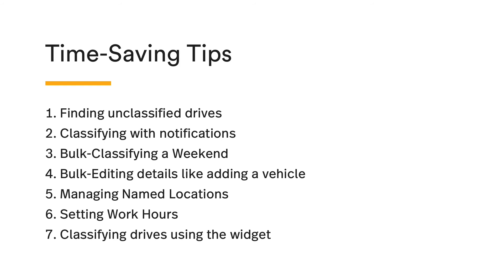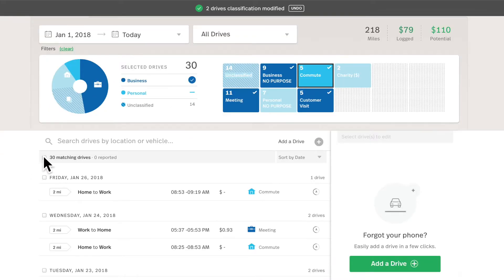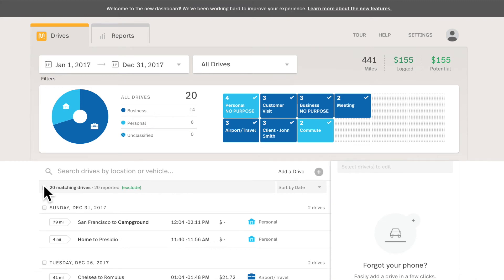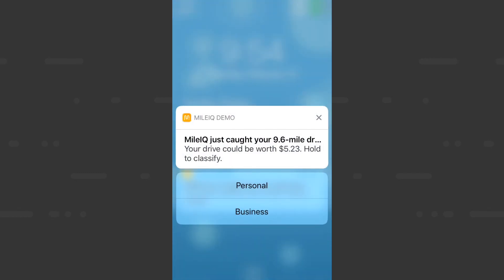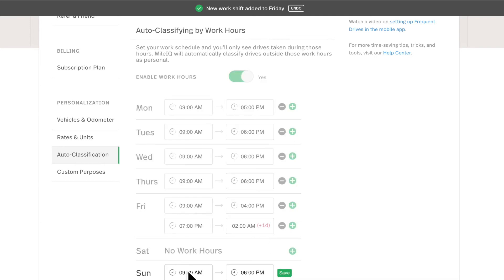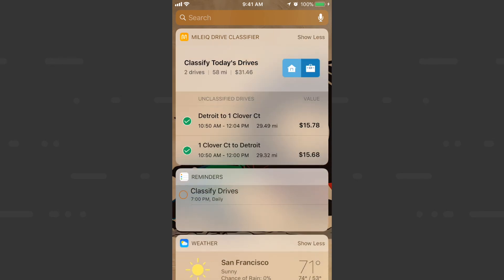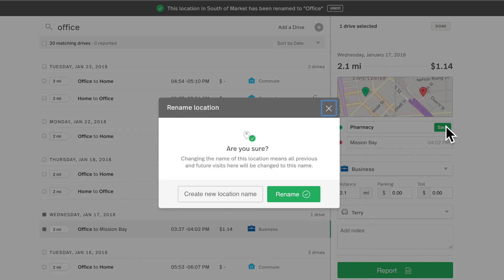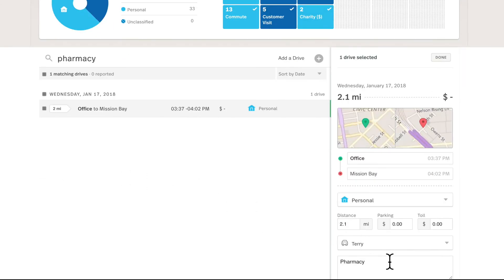MileIQ Webinar - How to: Save Time Classifying Drives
MileIQ is the leading automatic mileage tracking app for iPhone and Android. With automatic mileage tracking and easy reporting, MileIQ is the easiest way to create a mileage log for taxes or reimbursements.

In this segment of a recent webinar, "Classification Tips & Tricks: A MileIQ Webinar, we cover:
• Finding unclassified drives
• Classifying with notifications
• Bulk-Classifying a Weekend
• Bulk-Editing details like adding a vehicle
• Managing Named Locations
• Setting Work Hours
• Classifying daily drives using the widget